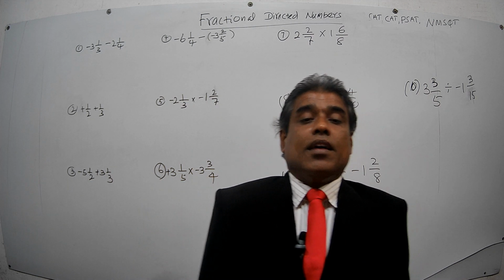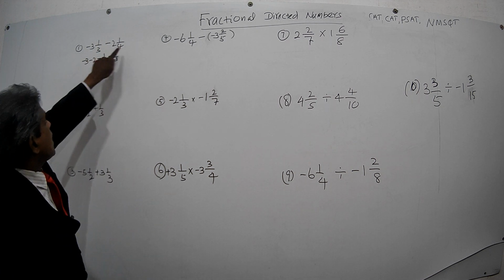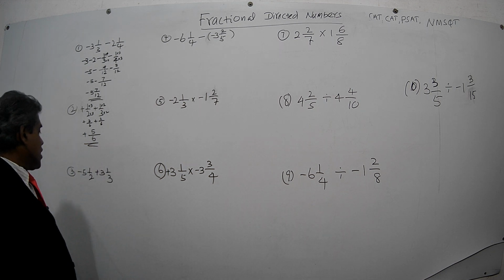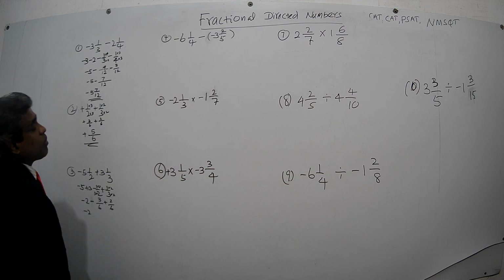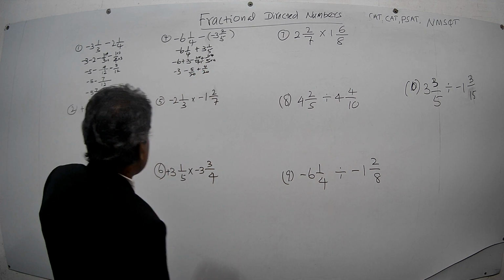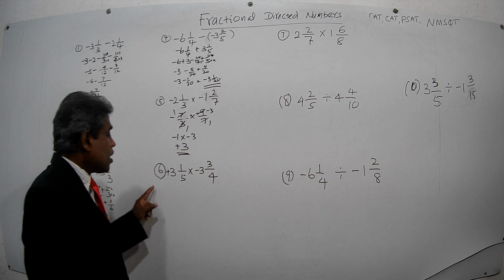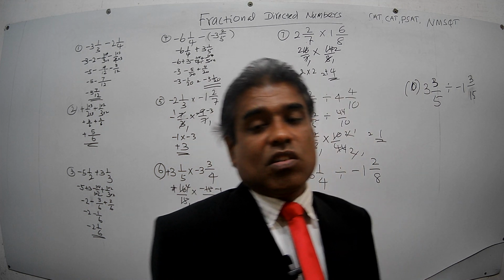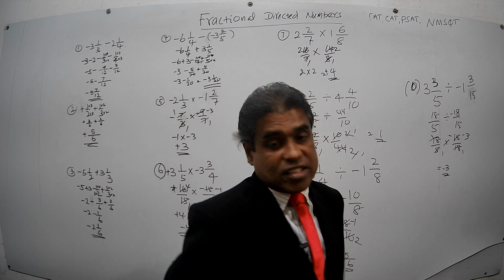Fractional Directed Numbers|Mathematics|Edexcel IGCSE|Cambridge O Level|SAT|CAT|PSAT|NMSQT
Other Videos On Directed Numbers__

IGCSE&GCEMATHSSCHOOL,EdexcelIGCSE,CambridgeOLevel,GCSE,SAT,CAT,PSAT,NMSQT,O/Lmaths.O/L,Grade 1 to 10, pastpapers , answers , questions with theory, online education,free education,International syllabus.